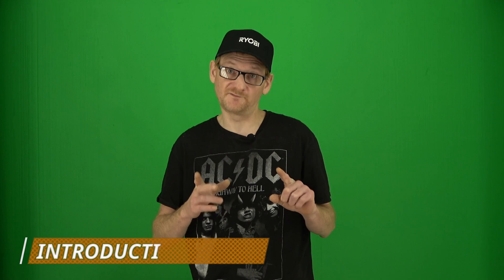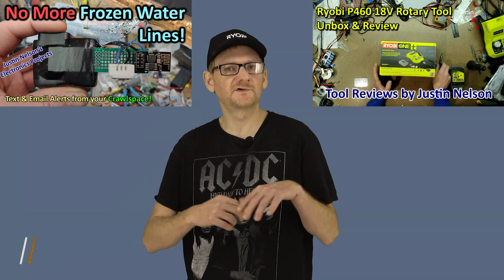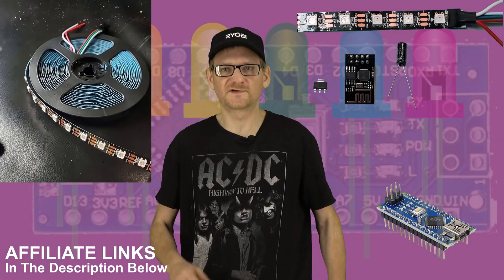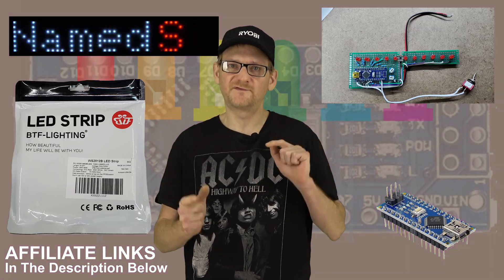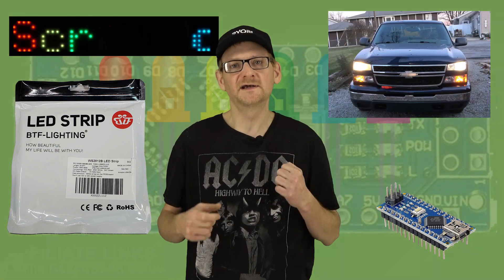TV Ambient Lights with HyperHDR (2021 - Updated 2024 Video linked below!)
UPDATE for 2024: I've simplified the process quite a bit, and made a new video. HOWEVER, there are a few details and bits of information in THIS video that are still relevant, so you might take the time to watch this one first, THEN visit the new 2024 (actually Christmas 2023) version here:

Also, IGNORE MY ADVISE IN THIS VIDEO ABOUT THE SACRIFICIAL LED!!! Use a proper level shifter instead...

That video is also linked in the end screen of this one... so for history/context, go ahead and check this one out first, then see the updated version where things get so much easier!

Now back to the original description...

Everybody's doing it: Attach some RGB strips to the back of your TV, find a way to process HDMI picture data, and create an "Ambilight"-style effect.

This is my version. I used a Windows 10 PC for the processing but everything I do here can easily be done with a Raspberry Pi, Linux or Mac computer, etc...

If you shop Amazon for holiday gifts or anything else, it would help my channel greatly if you started with this link:

I get a tiny commission (costs you exactly the same) and helps me keep this channel going! Thanks in advance, and Happy Holidays!

00:00 - Introduction
00:23 - Philips TM & Patent on "Ambilight"
00:54 - Project goals & first glimpse
01:45 - Wall Behind the TV
02:14 - Color Over-Saturation
03:02 - Attaching the LED Strip
04:06 - Powering the LED Strip
04:40 - "Sacrificial" LED
06:11 - Choice of Microcontroller
06:30 - Serial Port Concerns
07:26 - Processing HDMI Data
07:49 - What Software to Use?
08:58 - Webserver Code on the ESP
09:35 - Conclusions

WS2812B LED Strip (5 Meters, 60 LEDs/Meter):

ESP-WROOM-32 (pack of 3):

Camlink 4k:

** UPDATE **
A $15 USB capture device I found also seems to do a fantastic job so far. It only outputs 1080p, but it can capture a 4K signal (and that's what we need for this purpose). And it's a fraction of the price of the Camlink 4k...

1-In, 2-Out HDMI Splitter:

I forgot to mention in the video, but a 4k HDMI switcher is very handy with this setup, so you can use multiple input devices:

5V, 3-Amp Power Supply:

** Update coming soon with a bigger power supply controlled BY the ESP-32 **

HDMI Cables (Amazon search - stock varies from day to day):

* Arduino IDE Sketch & header file for ESP-32 (can easily be modified for other microcontrollers):

(New updated code coming soon, I will update this description when that happens)

* Summary of this Video:
The footage of the TV itself, showing *this* video, is 100% real and unaltered. After putting together the initial video, I played it back on my Sony OLED 65" TV, with the Ambient Lighting, and filmed the TV and wall using my Sony FDR-AX43 Camcorder. The video you see on the TV is exactly as it was shown on the TV - no trickery! I had to fine-tune the TV, the LED software, and the camcorder to get everything right, but it really shows how this setup looks in real life with (almost) no room lighting on.

The basics here are quite simple: The LED strip is run via the FastLED library, which works on all types of microcontrollers (ESP, Arduino & clones). But I did run into some issues which are talked about in the video.

As for obtaining the color information needed to "mirror" what is on the screen, you'll need some method of capturing the video, processing it, and communicating that to the microcontroller without any lag. This video shows you my approach, the results, as well as a few tips and tricks for a successful project!

If you enjoyed THIS video, please hit that LIKE button - it helps my channel out greatly if you do either of these things and costs you nothing but 2 seconds of time :)